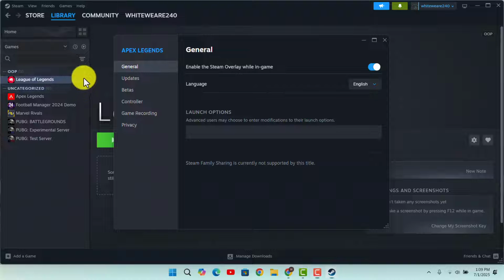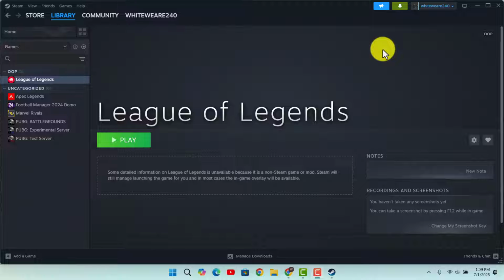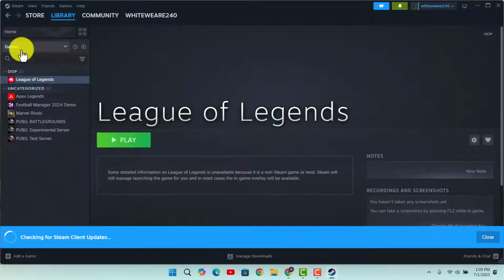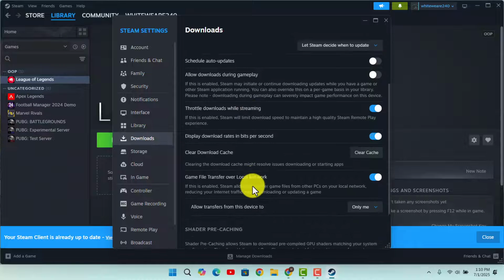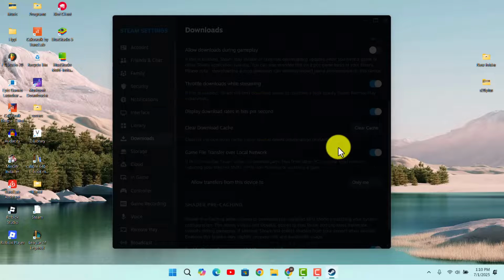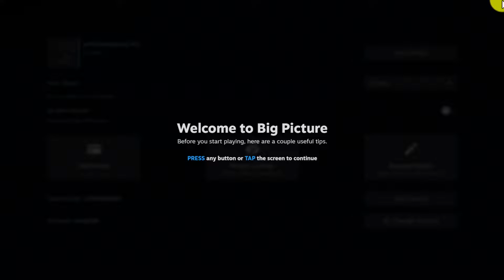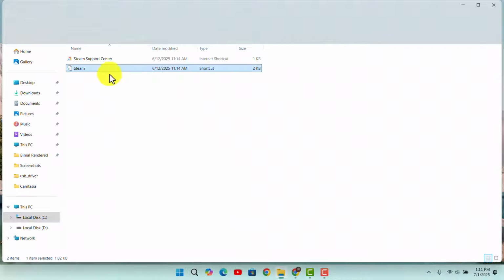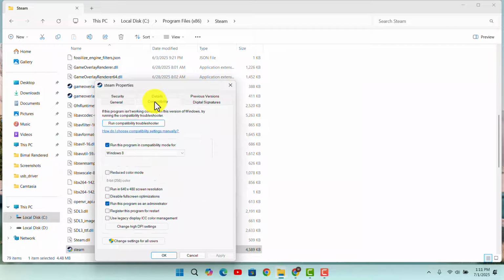How To Fix Corrupt Game Files On Steam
Corrupted game files on Steam can cause crashes, failed launches, or in-game glitches. Fortunately, Steam provides built-in tools to fix these issues without reinstalling the entire game. This video walks you through several proven methods to detect and repair corrupted game files on Steam, along with system-level solutions if the problem persists.

Start by launching the Steam client and going to your game library. Locate the game that’s having issues, right-click on its name, and select “Properties.” In the properties menu, navigate to the “Installed Files” tab (formerly labeled “Local Files” in older versions) and click on “Verify integrity of game files.” Steam will now check for missing or corrupted files and re-download any necessary components. Wait until this process completes fully before closing the window.

If that doesn’t resolve the issue, you should check for updates—both for the game and for Steam itself. Click the “Steam” menu at the top-left of the client and choose “Check for Steam Client Updates.” If there’s an update available, install it and restart Steam.

Next, navigate back to the “Steam” menu, select “Settings,” and go to the “Downloads” section. Scroll down and click “Clear Download Cache.” Confirm the prompt—note that this action will log you out of Steam, so be prepared to re-enter your credentials. After clearing the cache, restart Steam and try launching the game again.

If the issue still persists, try adjusting compatibility settings for Steam. Locate the Steam shortcut or executable on your computer, right-click it, and select “Open file location.” In the folder that appears, find the main Steam executable (steam.exe), right-click it, and select “Properties.” Under the “Compatibility” tab, enable “Run this program in compatibility mode” and “Run as administrator.” Click “Apply” and “OK.”

As a last resort, uninstall and reinstall the game—or uninstall and reinstall Steam itself using the latest version

Timestamps:
0:00 Introduction
0:14 Verifying game file integrity
0:42 Checking for Steam updates
1:01 Clearing download cache
1:36 Adjusting compatibility settings
2:13 Reinstalling as a final option
2:22 Conclusion